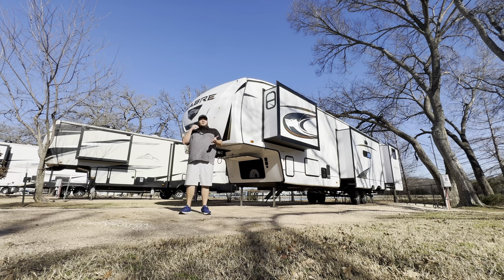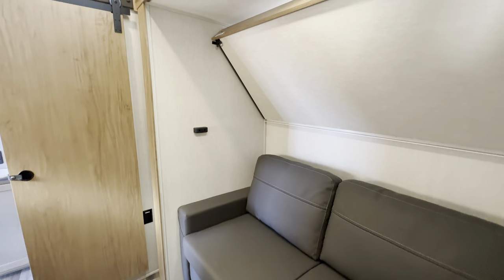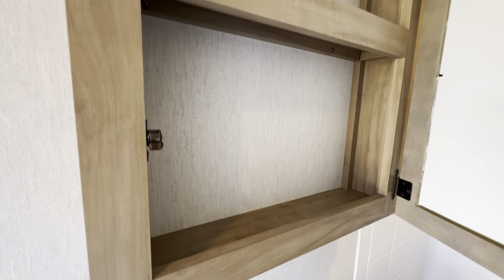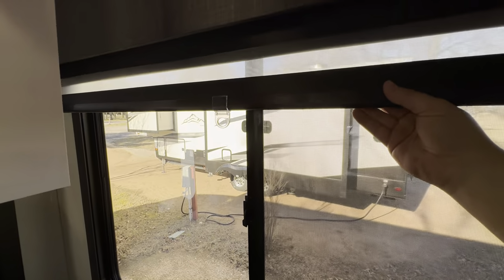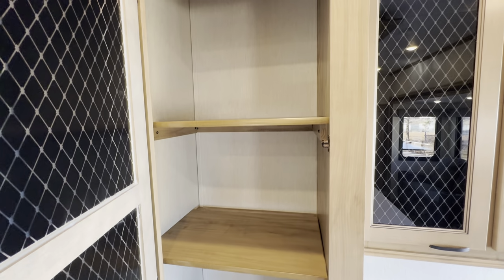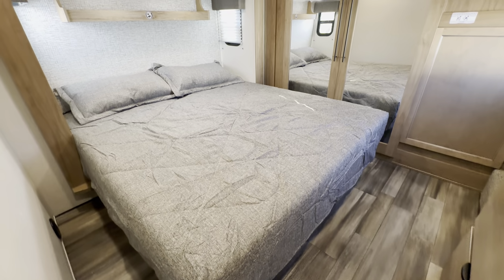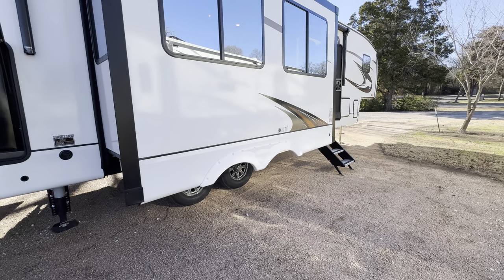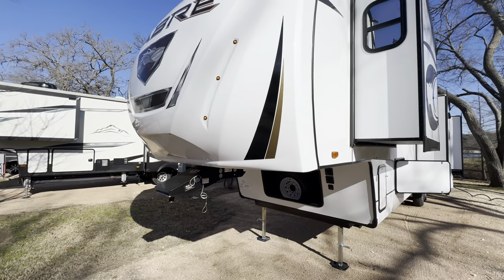2024 Sabre 38DBL | Amazing Bunk Room With 2 Full Baths!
Enjoy this tour of the 2024 Sabre 38DBL - RV with an Amazing Bunk Room With 2 Full Baths! The 38DBL has 4 slideouts and two entries. Exterior features pass-thru storage, 16 foot awning, and outside kitchen.

HITCH WEIGHT: 2,120 lb.
UVW: 12,378 lb.
CCC: 2,062 lb.
EXTERIOR LENGTH: 43' 1"
EXTERIOR HEIGHT: 13' 5"
EXTERIOR WIDTH: 96"
FRESH WATER: 49 gal.
GRAY WATER: 106 gal.
BLACK WATER: 68 gal.
AWNING SIZE: 21'

00:00 Introductionz: 2024 Sabre 38DBL
02:34 Bunk Room: 2024 Sabre 38DBL
05:03 Full Bath 1: 2024 Sabre 38DBL
06:30 Main Area: 2024 Sabre 38DBL
12:05 Full Bath 2: 2024 Sabre 38DBL
13:22 Bedroom: 2024 Sabre 38DBL
14:27 Exterior: 2024 Sabre 38DBL